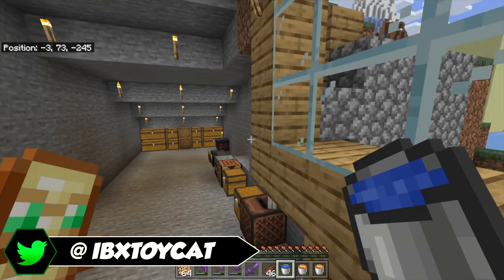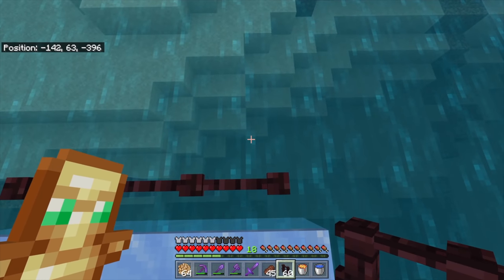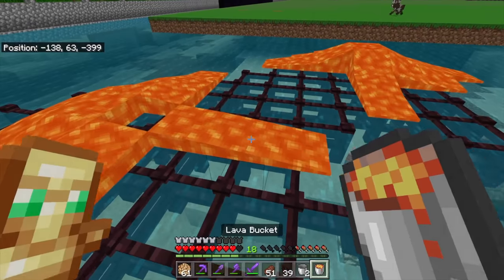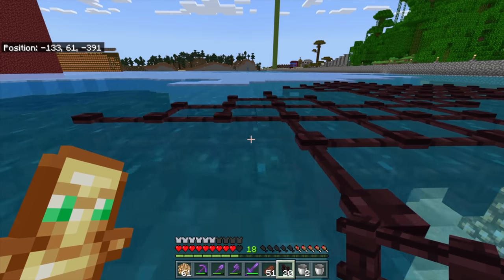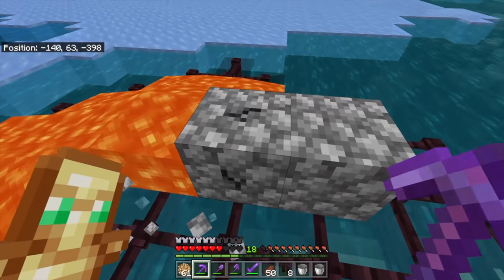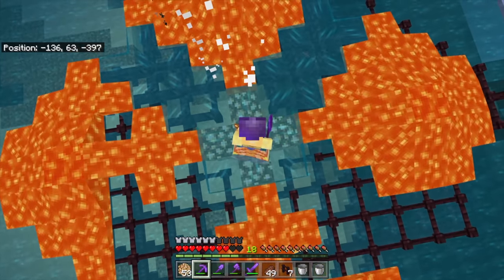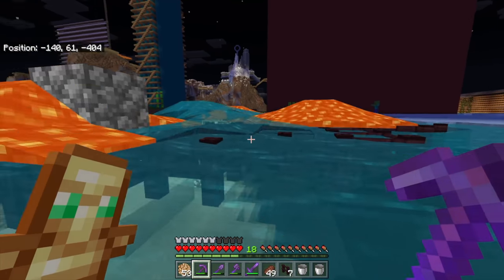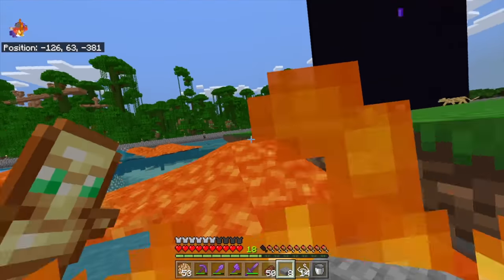How To Make The Most Illegal Minecraft Build (543)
This is meant to be illegal but apparently if you do it just right it doesn't matter

This Video Was Edited By:
Harrison Gray